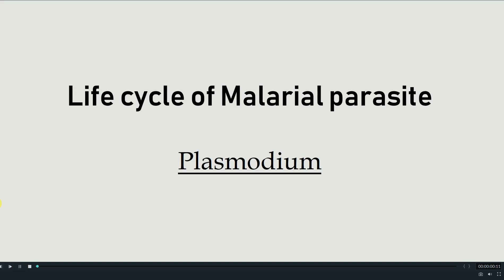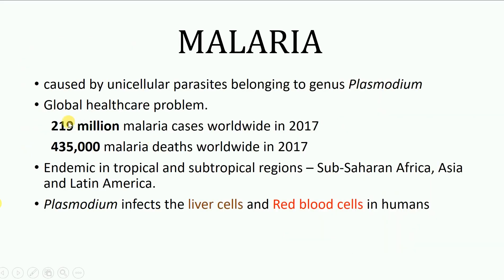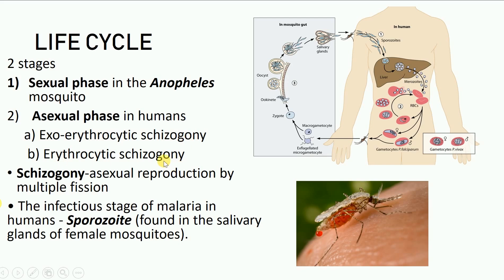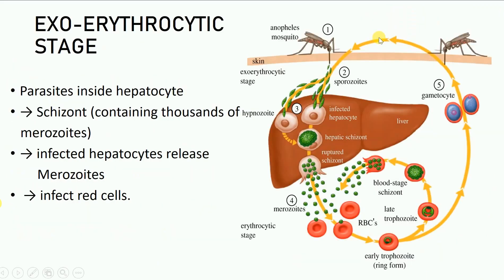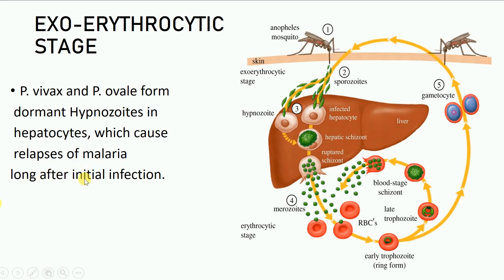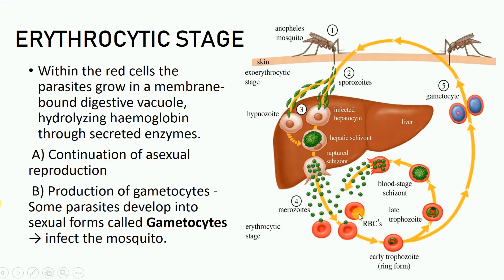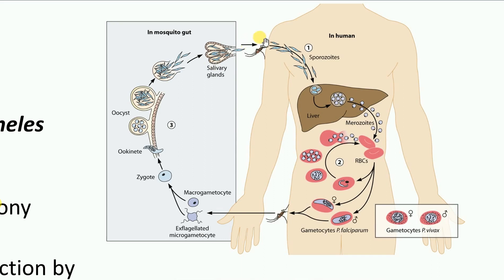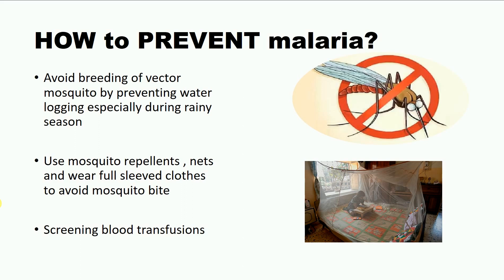Life Cycle of Plasmodium ( Malarial Parasite)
•I am now available to give one-to-one online tution classes to Biology students in 10th，11th and 12th standards in India.